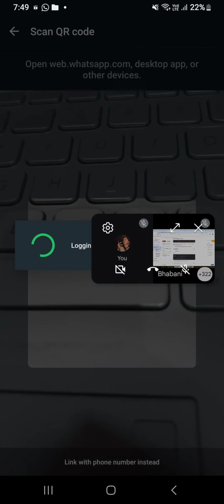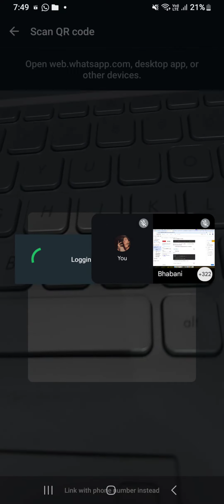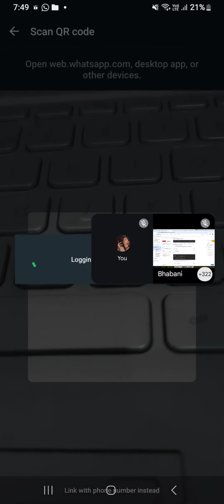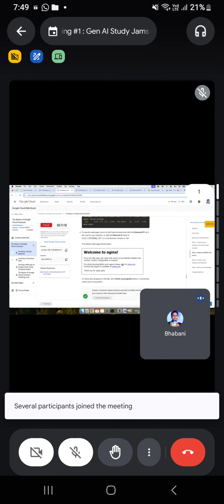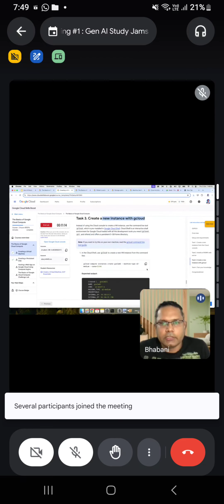Gen AI Study Jam Training